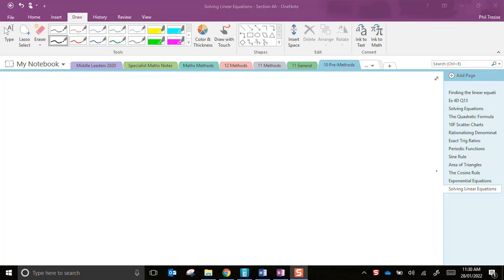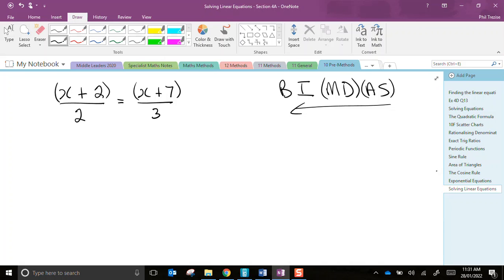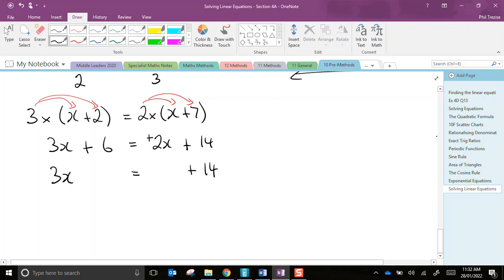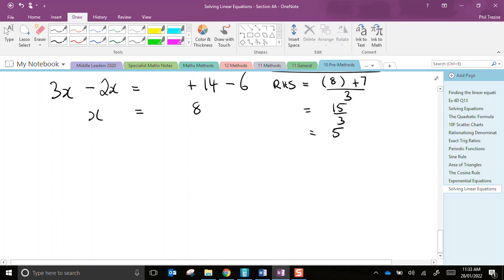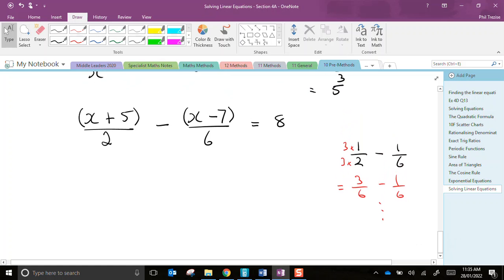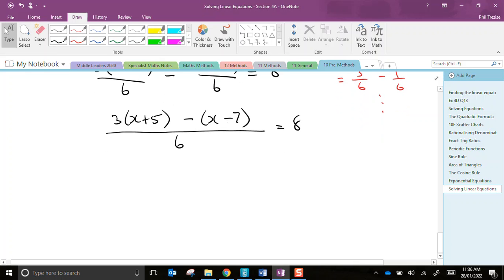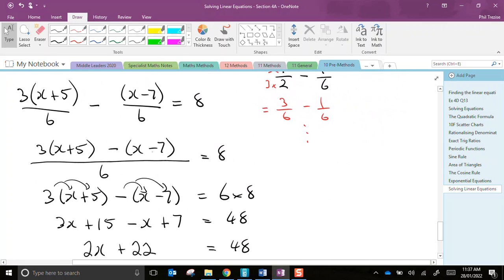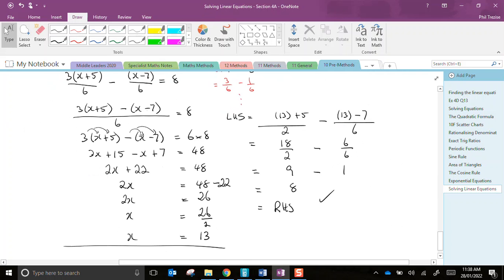Ex 4A part 3